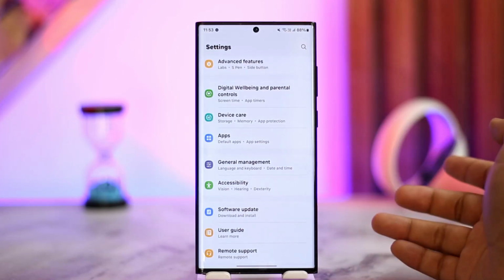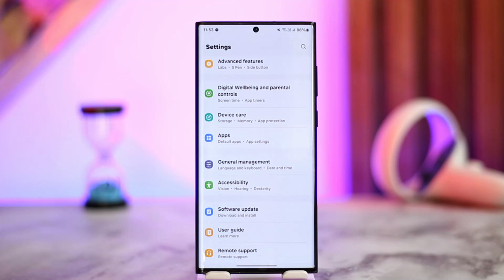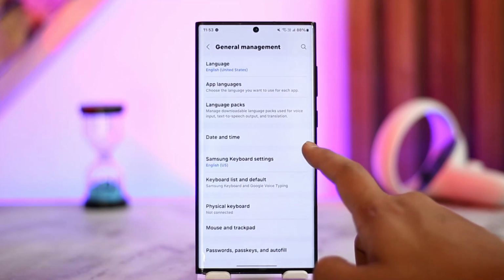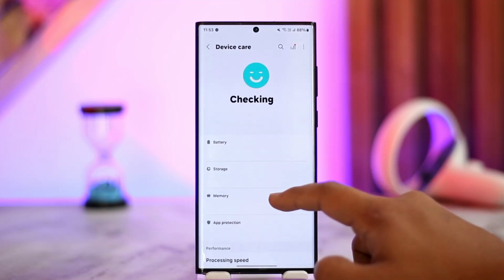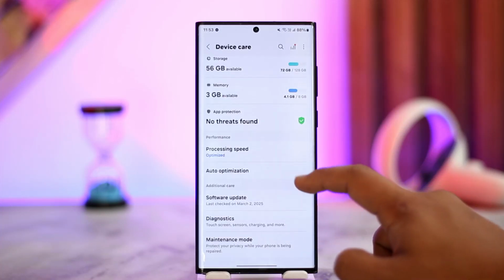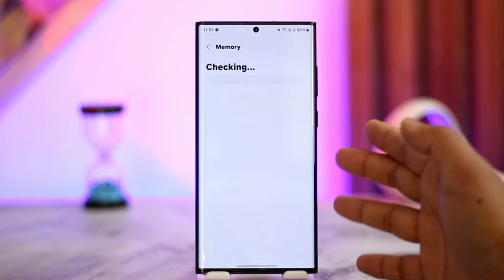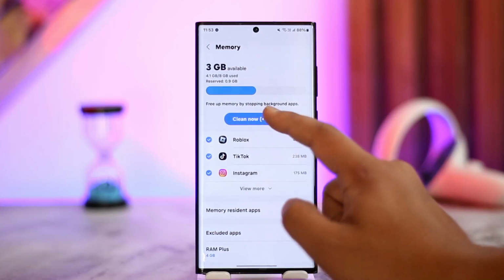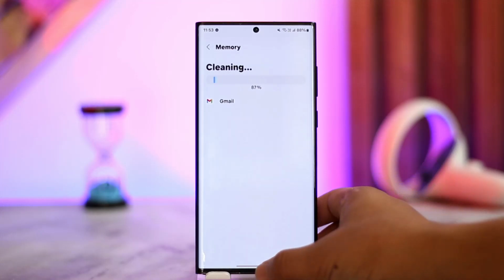How To Fix Lag & Stuttering in Roblox Mobile - Boost FPS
Fixing lag and stuttering in Roblox Mobile and boosting FPS depends on whether the issue is caused by your internet connection or your device’s performance.

If the problem is related to your internet, make sure you’re not using a VPN, as this can slow down your connection. Also, ensure that you’re connected to a stable and fast Wi-Fi network. A weak or unstable connection can often lead to lagging issues while playing Roblox.

If the issue is due to your device’s performance, there are several steps you can take. First, check that your phone has enough free storage, as low storage can slow down performance. Next, enable "Performance Mode" or "Game Mode" if your phone has such a feature. On Samsung Galaxy devices, for example, you can go to "Device Care" and set the processing speed to maximum. If your phone has a "Memory Extension" or "RAM Plus" feature, enabling it can also help improve game performance.

Additionally, clearing background apps before launching Roblox can free up memory and improve FPS. By following these steps, you can reduce lag and enjoy a smoother gaming experience.

Timestamps:
0:00 Introduction
0:06 Checking internet connection
0:26 Freeing up storage and enabling performance mode
0:52 Adjusting settings on Samsung and other devices
1:11 Using memory extension or RAM boost
1:21 Conclusion